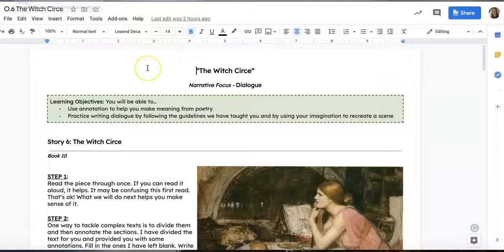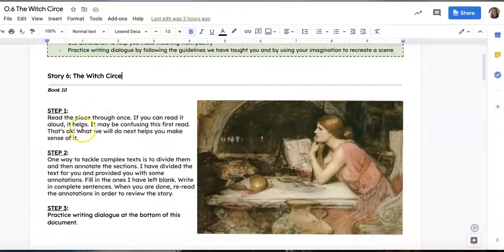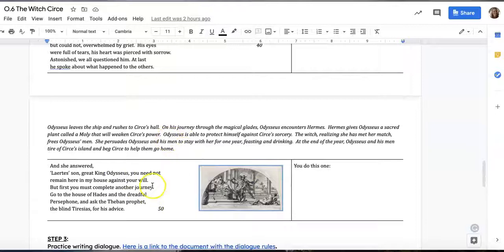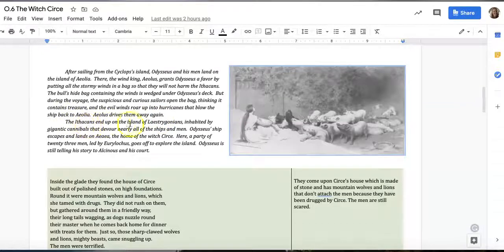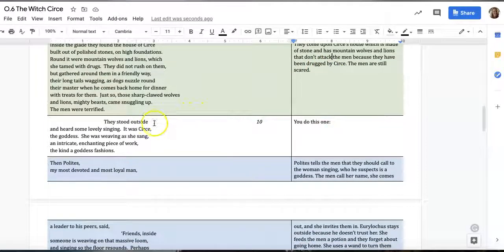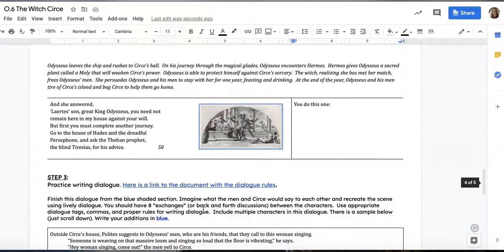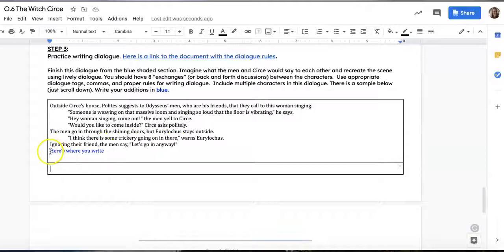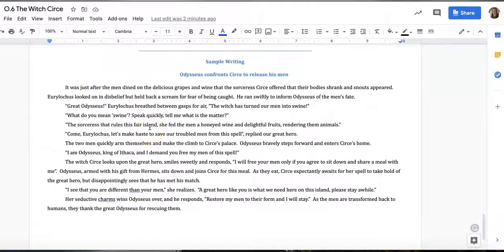The Odyssey - "The Witch Circe"